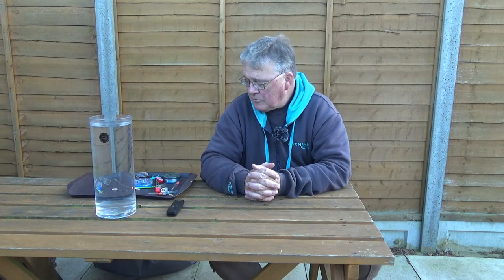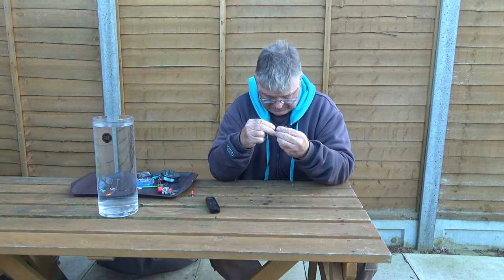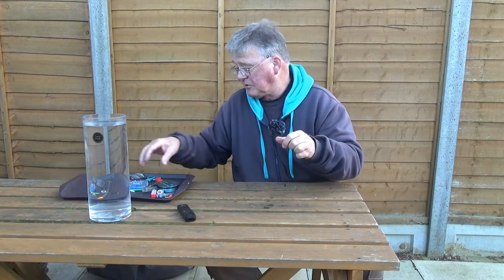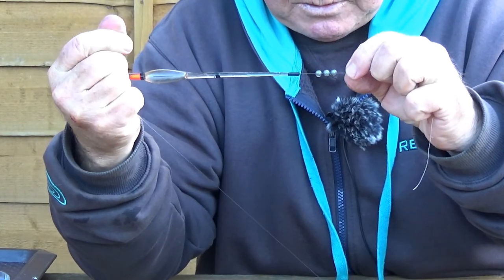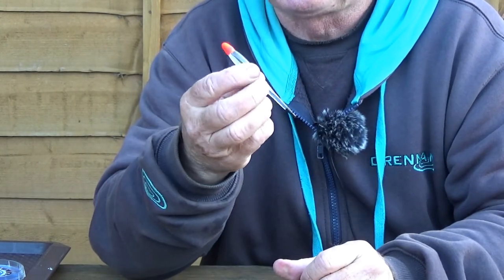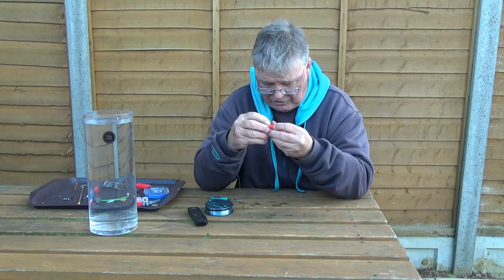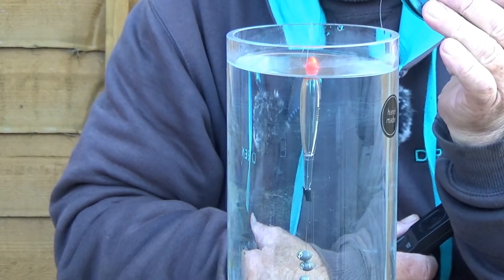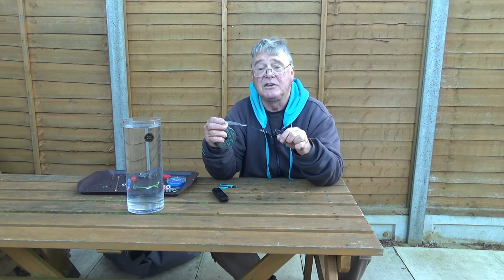Easy Fishing How To Set Up a Float Rig Part 4 Avon and Loafer Floats with Bill Allen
How to set up Avon and Loafer Floats for beginners